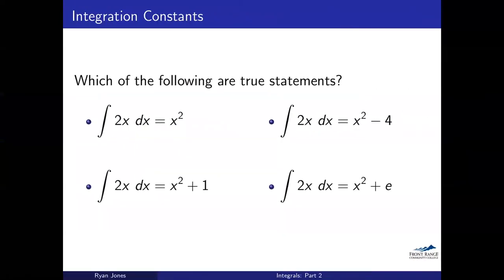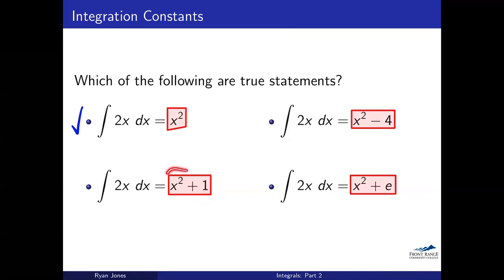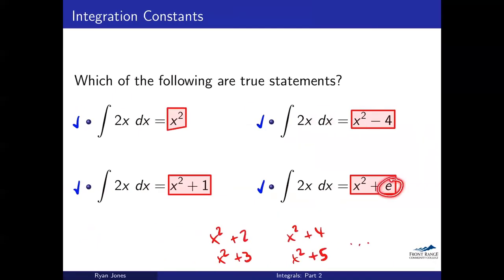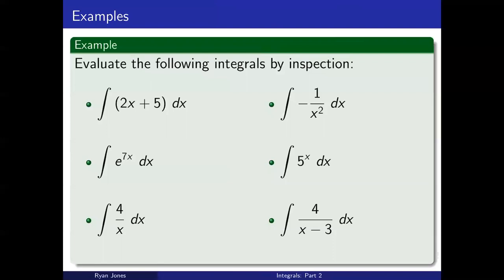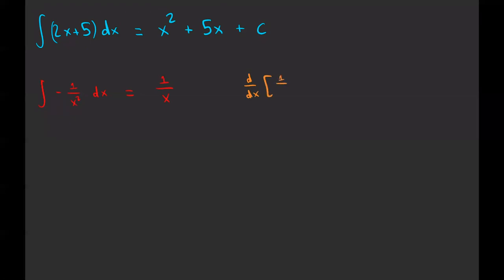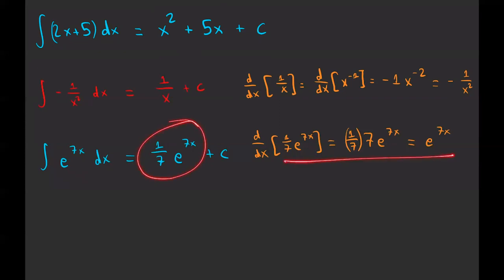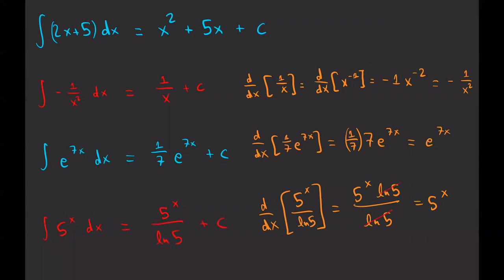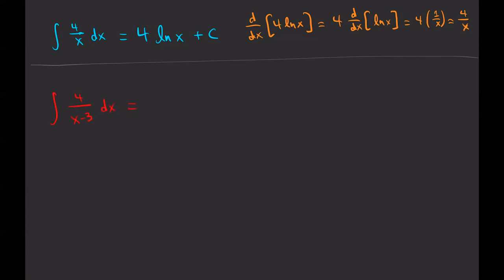MAT 125 -- Lecture 26 -- Integrals (Part 2)